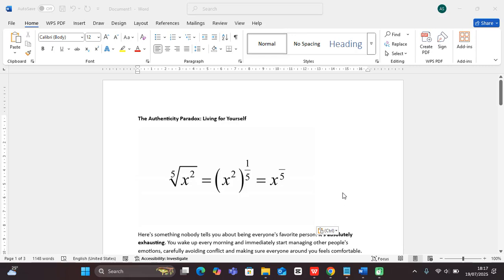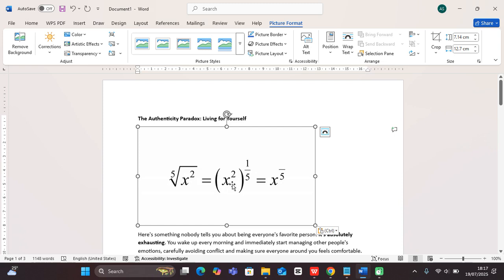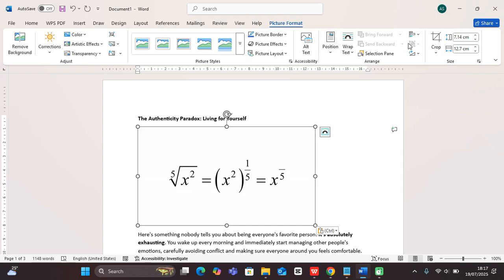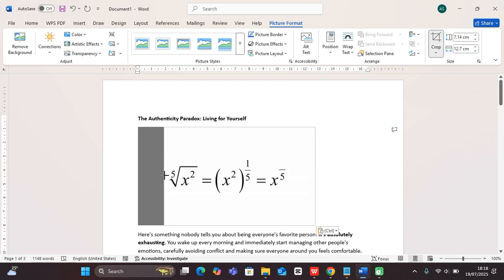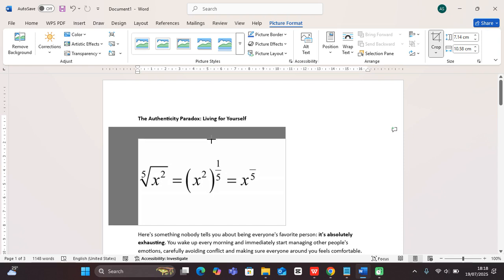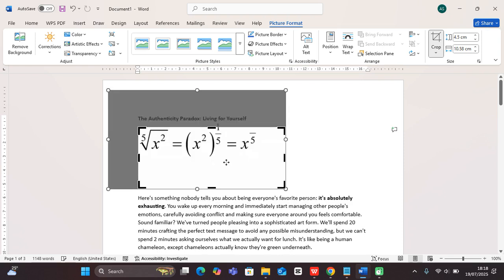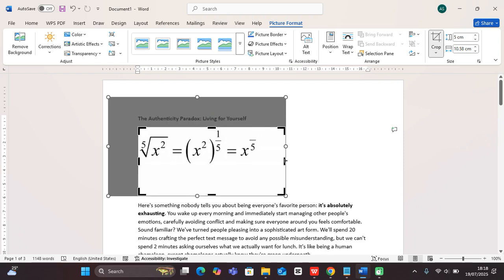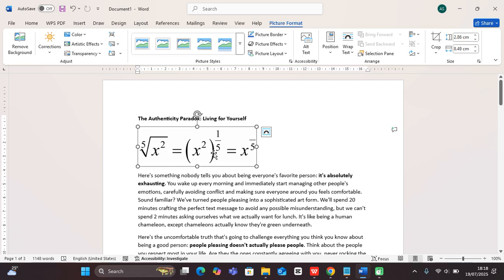Crop Any Image in Word | Fast and Easy!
Learn how to crop an image directly in Microsoft Word with this quick and easy tutorial. Whether you want to remove unwanted parts of a photo or shape it to fit your document layout, Word gives you simple cropping tools to do it efficiently. This guide is perfect for students, professionals, and anyone looking to polish their documents with clean visuals.